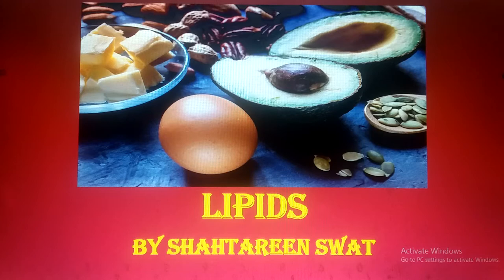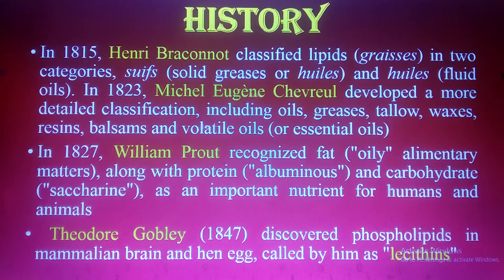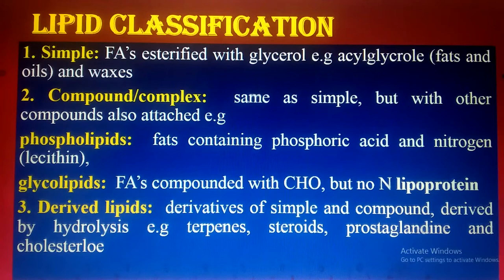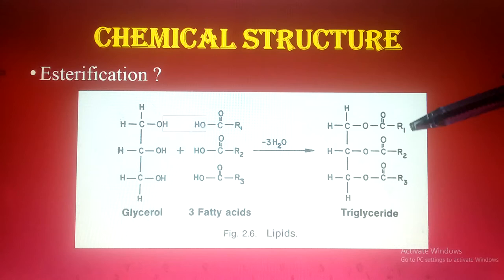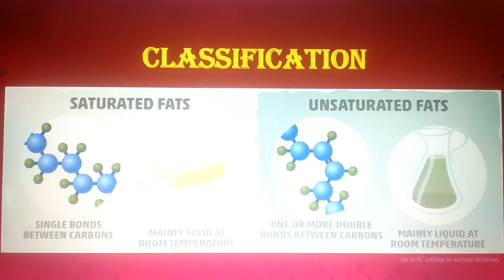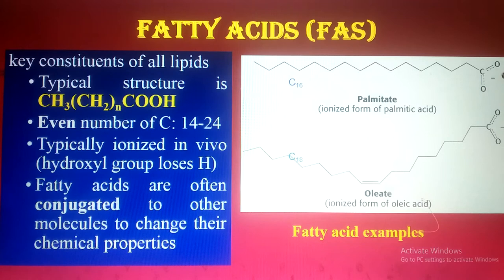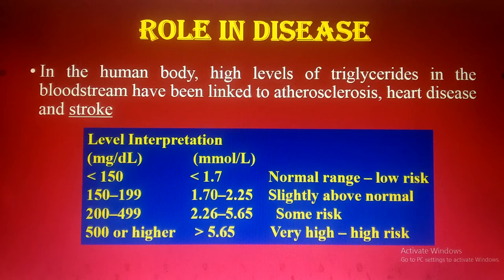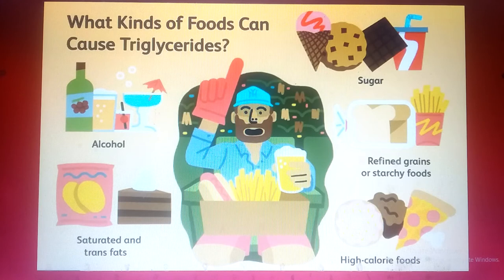Part#1#Lipids. Classification. History. Triglyceride chemical structure. Hypertriglyceridemia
Introduction to lipid. History Classification Biological role of lipids. Triglyceride Chemical Structure. Classification & Role in Diseases. Fatty acids.